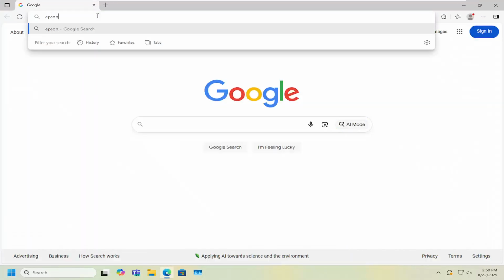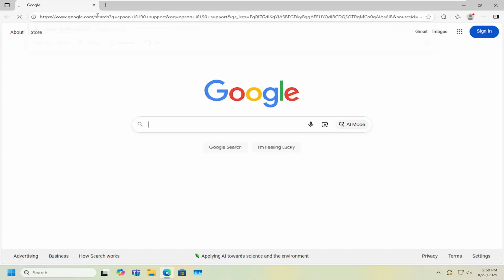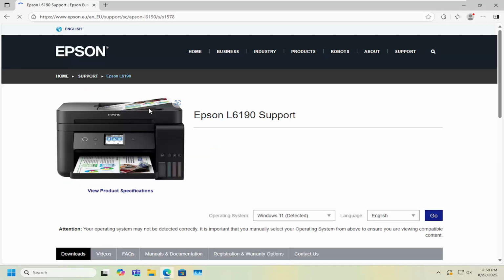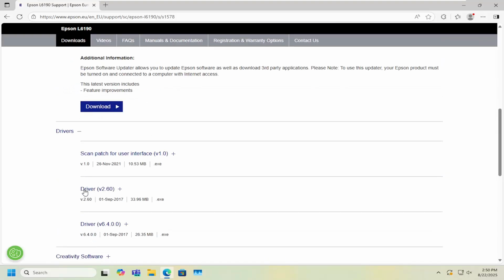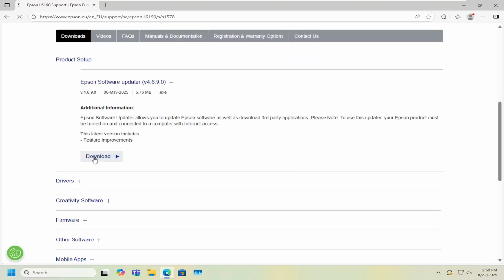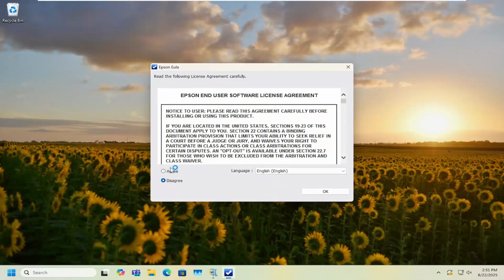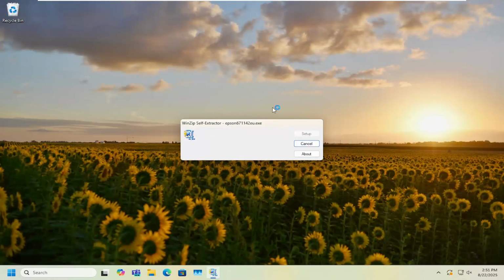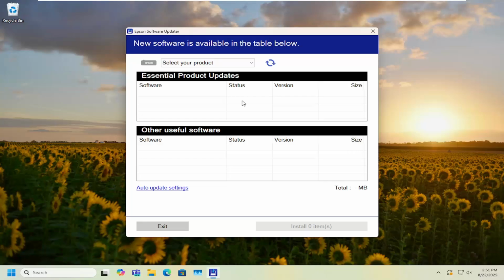How To Install and Setup Epson L6190 Printer [Guide]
The Epson L6190 printer is an all-in-one device that combines printing, scanning, copying, and faxing capabilities, making it a versatile solution for home and office environments. This guide focuses on the installation and setup process, helping users prepare the printer for reliable and efficient operation. With its efficient ink tank system, the L6190 delivers cost-effective printing without sacrificing quality, producing sharp documents and vibrant images. Proper setup ensures smooth performance and long-lasting reliability for everyday tasks.

Issues addressed in this tutorial:
Epson L6190 installation
Epson L6190 setup guide
Install Epson L6190 printer
Epson L6190 driver installation
Epson L6190 printer tutorial
Epson L6190 unboxing and setup
How to install Epson L6190
Epson L6190 printer configuration
Epson L6190 step by step
Epson L6190 troubleshooting setup

This tutorial also highlights the importance of configuring the Epson L6190 correctly to fully utilize its multifunction features. From wireless connectivity to high-speed printing, the printer is designed to enhance productivity while minimizing downtime. Correct setup allows users to integrate the L6190 seamlessly into their workflow for both personal and professional needs. With this guide, users can maximize the performance and versatility of the Epson L6190 printer.